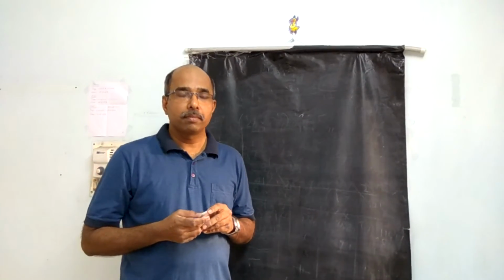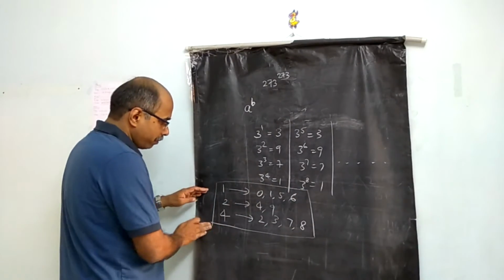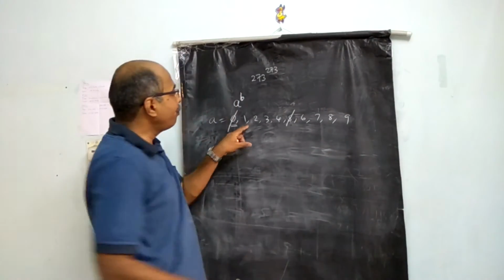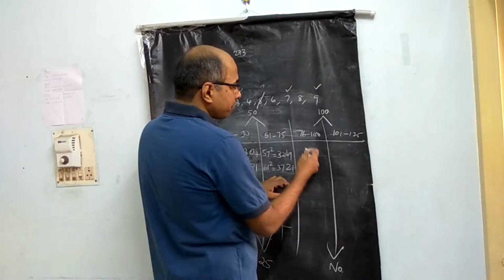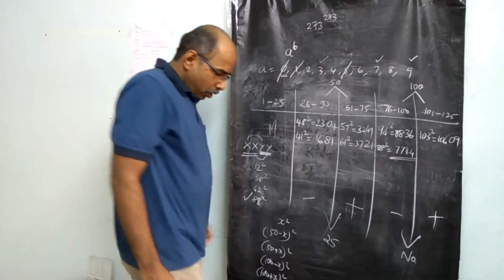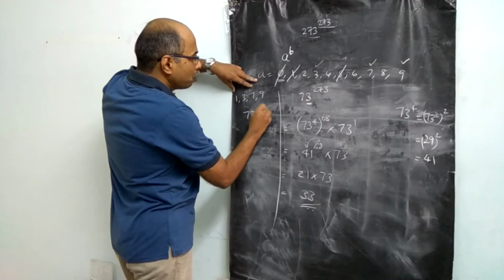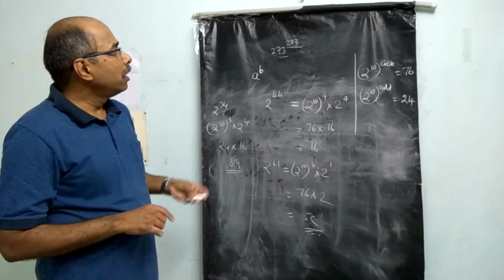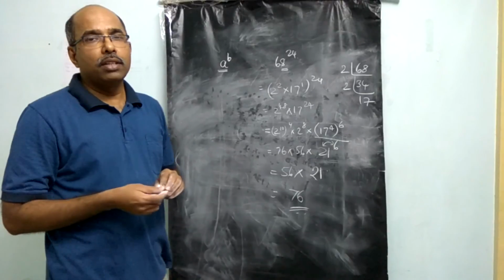Finding last 2 digits of a^b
Finding the last 2 digits of a^b